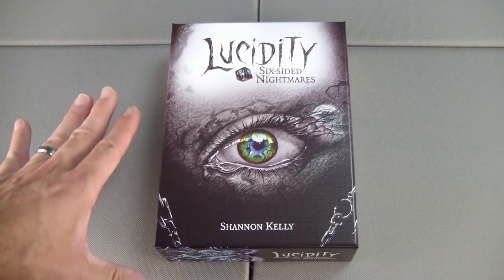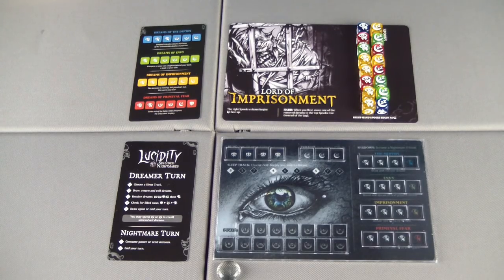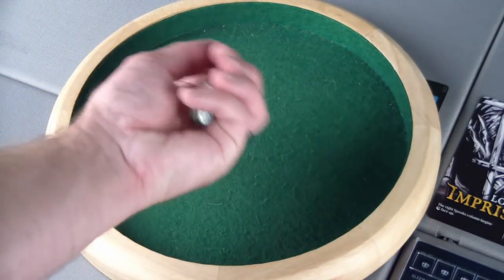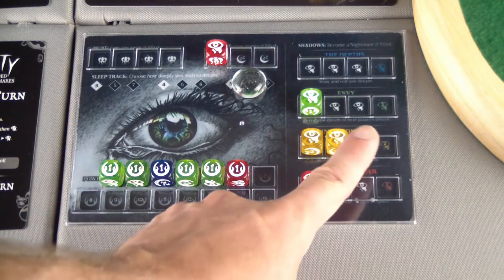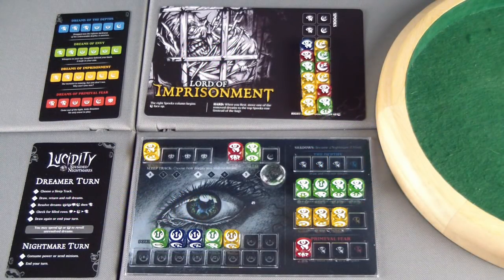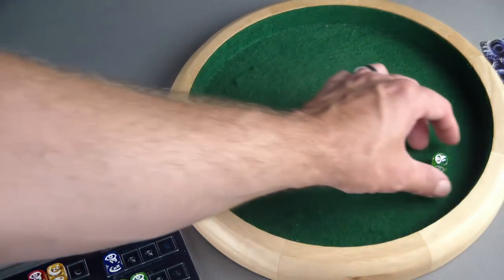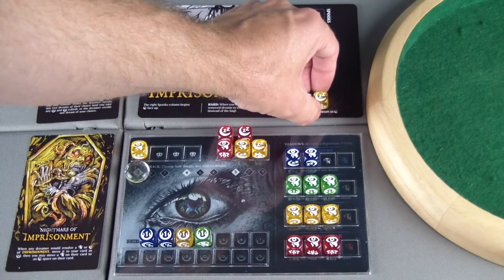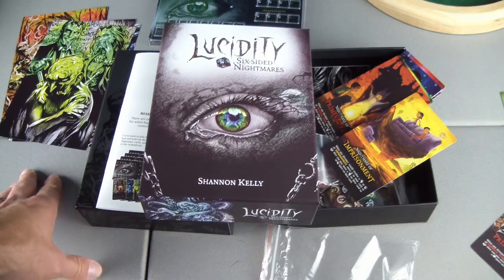Lucidity: Six-Sided Nightmares (Solo Playthrough)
Setup and full solo playthrough of Lucidity: Six-Sided Nightmares from Fox Tale Games and designed by Shannon Kelly.

Want to help upgrade the channel's equipment and content quality by donating

Comments, questions, and suggestions are always welcome. You can email me at (link below), and you can follow Gray Board Gamer on Patreon, Twitter, Instagram, Board Game Geek, and Facebook (links below and in the lower right corner of the channel banner).